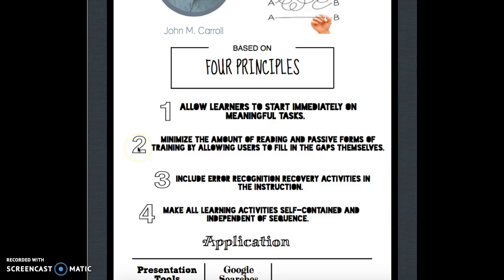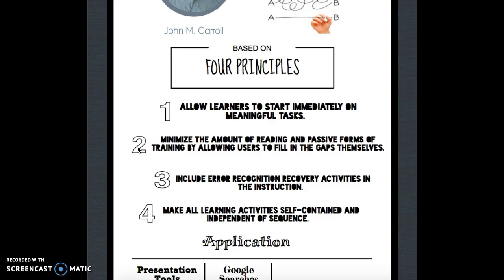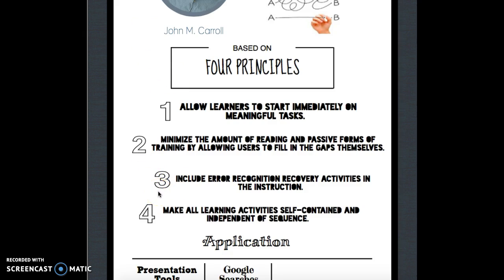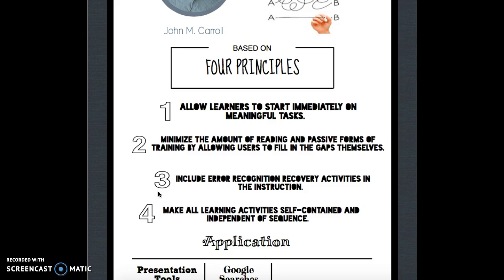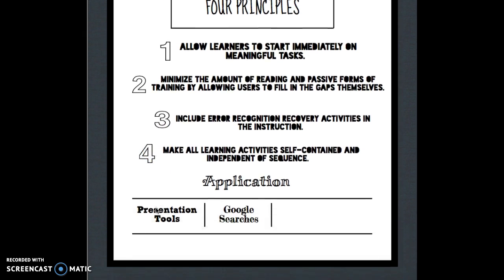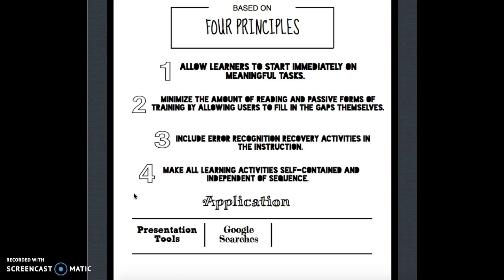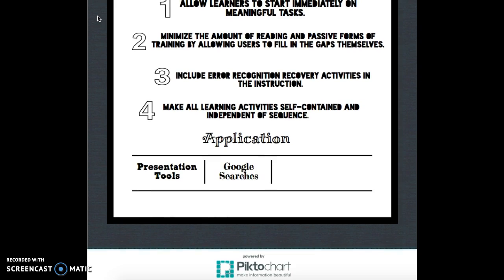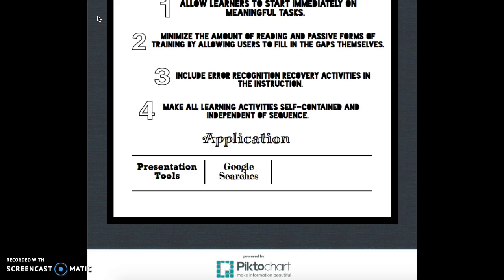Cool Theory 2 Mimimalism